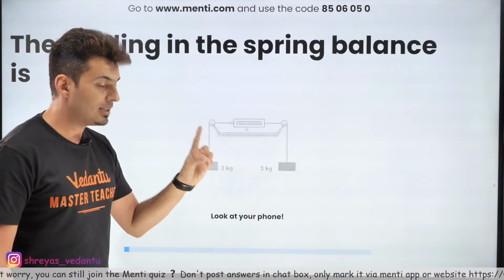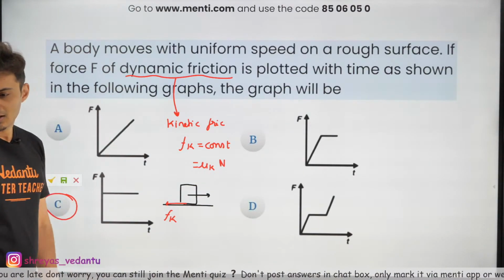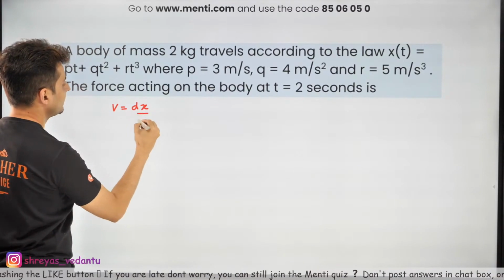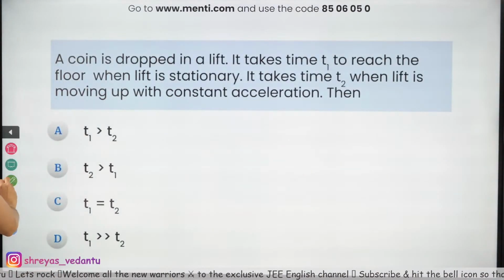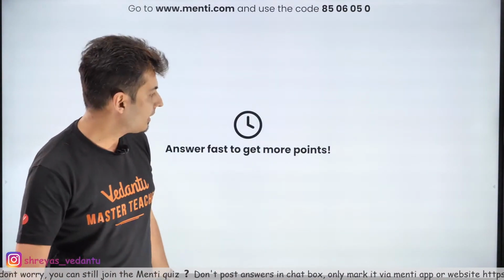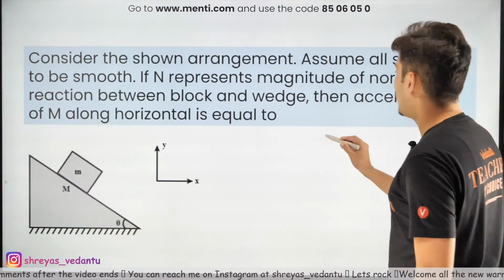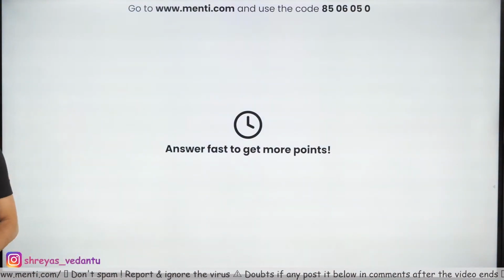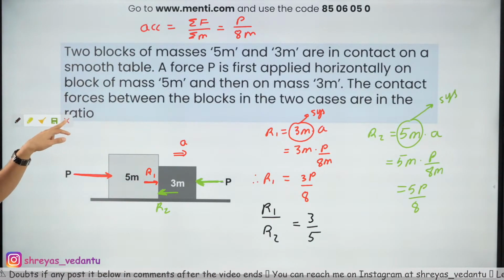Check Your Concepts! [Menti Quiz] Newton's Laws Of Motion & Friction JEE L6 | JEE Physics | JEE 2023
JEE English: Here, Shreyas sir will be taking the Menti Quiz session from the chapter Newton's Laws Of Motion JEE & Friction JEE. This Nurture series would be helpful for the aspirants preparing for the IIT JEE 2023 exams (JEE Main 2023 and JEE Advanced 2023). We are herewith 👉 Newton's laws of motion JEE 2023 | Newton's law of motion JEE questions | Newton's laws of motion JEE Mains 2023 | Newton's laws of motion JEE Advanced 2023 | Newton's laws of motion IIT JEE | Newton's laws of motion quiz | Friction JEE questions | Friction quiz | Friction JEE Mains questions.

📢 🔥 IITs are now just one step away from you, but more often than not it happens that most of the students start falling apart at the very last moment, and therefore, to handhold you to the doors of your Desired IITs, Vedantu gives you a chance to be part of the prestigious JEE Eklavya 2021 Batch and start putting the icing on the top of your preparations with India’s Top JEE Teachers.

➡️ Topics Covered in this Session:
♦ Newton's laws of motion JEE Quiz
♦ Newton's laws of motion JEE Mains
♦ Newton's laws of motion JEE Vedantu
♦ Newton's laws of motion JEE Questions
♦ Newton's laws of motion JEE Advanced
♦ Newton's laws of motion JEE Mains Questions
♦ Newton's laws of motion Vedantu JEE
♦ Newton's laws of motion IIT JEE Vedantu
♦ Friction JEE Quiz
♦ Friction JEE Mains
♦ Friction JEE Questions
♦ Friction JEE 2023
♦ Friction JEE Physics
♦ Friction JEE Mains
♦ Friction  JEE Questions
♦ Friction JEE Advanced
♦ Friction JEE Mains one shot
♦ Friction JEE Vedantu
♦ Menti Quiz

Let us know if you come across any doubts 🤔 in today's Menti Quiz session on "Newton's Laws Of Motion JEE & Friction JEE L6" by Shreyas Sir.